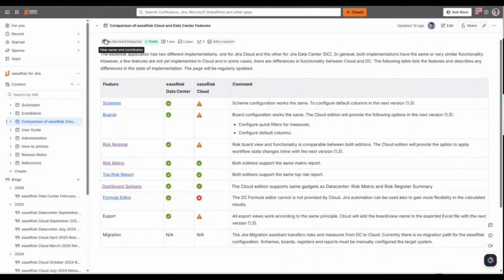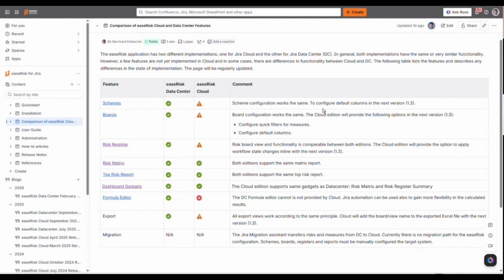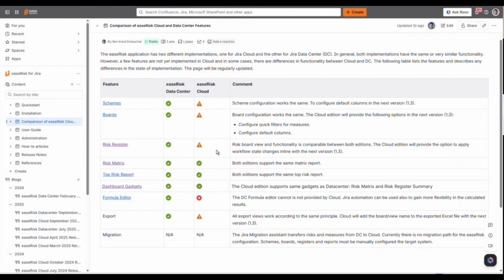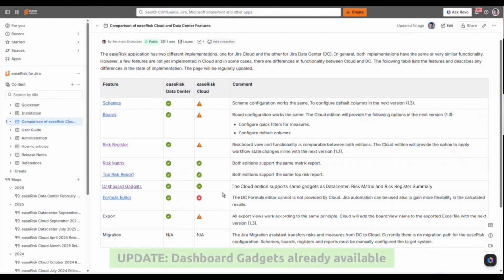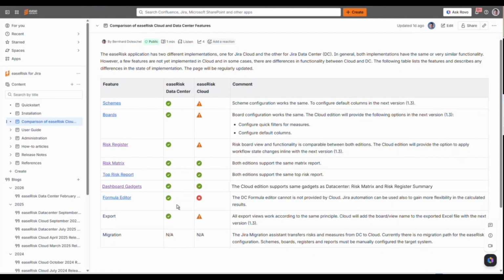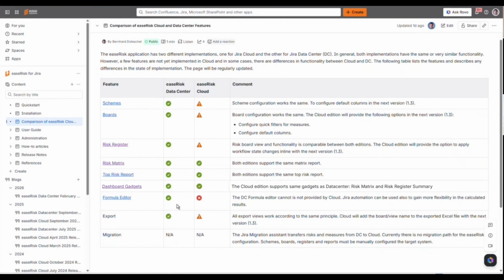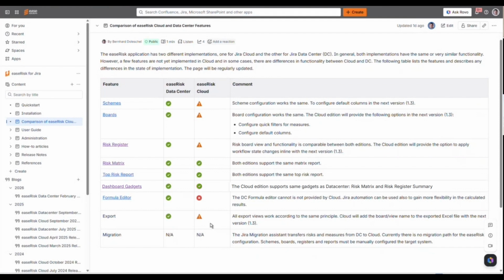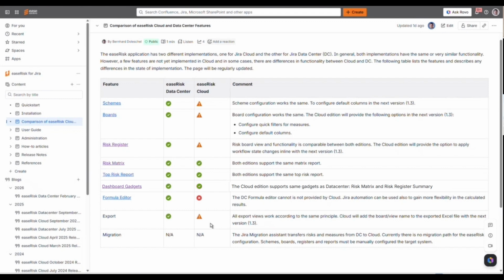easeRisk for Jira: Data Center vs Cloud (Key Differences Explained)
easeRisk for Jira Cloud and Data Center deliver a highly consistent risk management experience inside Jira, with even closer alignment planned in upcoming releases.

This video compares the current capabilities across Cloud and Data Center, highlights the remaining differences, and outlines what is coming next in version 1.3.

You will see how key areas such as schemes, boards, risk registers, dashboards, exports, and migration support compare today, along with what is already available in Cloud and what is still in development.

The video also covers migration considerations between Data Center and Cloud, giving teams a clear view of what to expect when planning a transition.